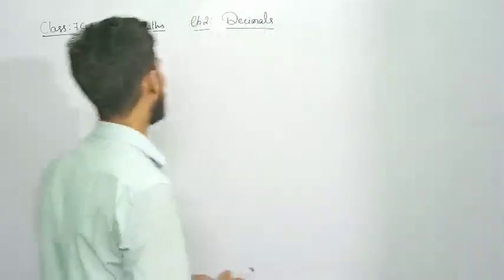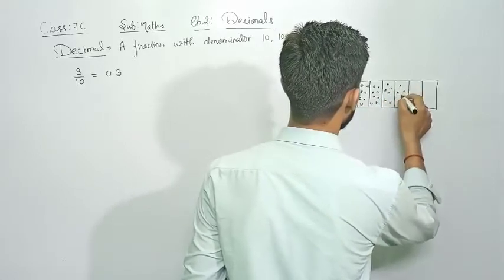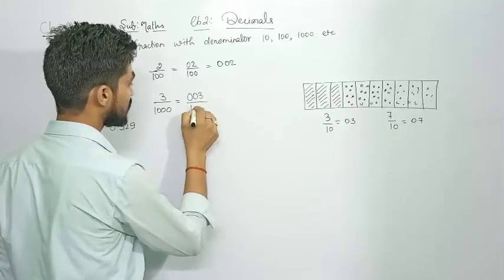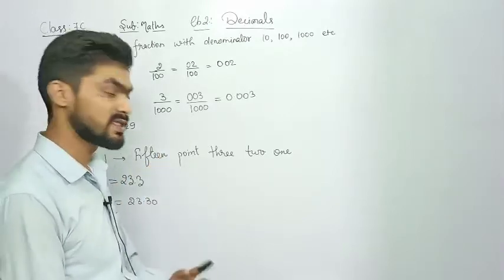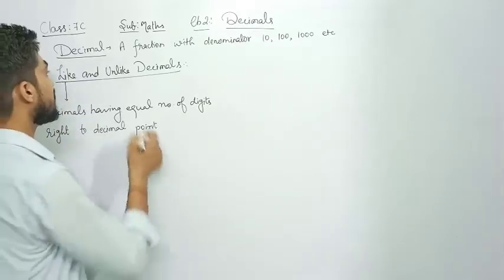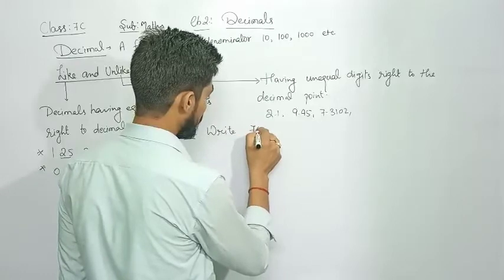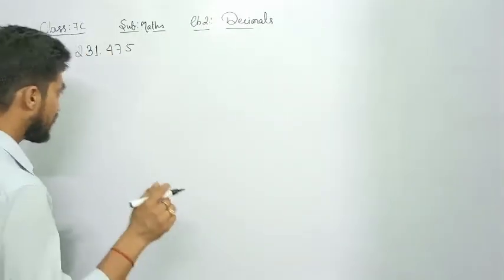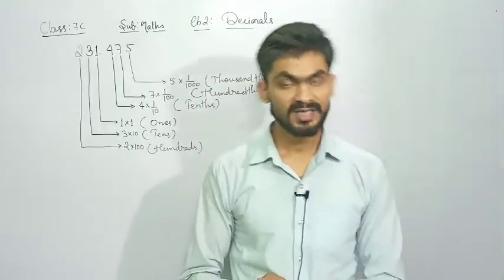Decimal : Full concept in one video |Class 5,6,7| Cbse| Ncert | Ashish sir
About Channel:- This channel is created for quality education purpose. We provide live as well as recorded lectures based on most demanding subjects such as Maths, English, Physics, Chemistry etc. Here your search completes for Board Exams, NDA, Air Force(X,Y Group) Exams, Other Entrance Exams as well as JEE This channel is a one of the best platform for your desire that helps aspirants like you to crack it. We are with passion to make your dream come true. At our platform you get the entire syllabus covered for the preparation of  Board Exams, NDA, Air Force Agniveer Exams, Other Entrance Exams as well as JEE . With live classes, doubt classes, syllabus-centered classes, paper discussion, and with other steps we provide you the best.